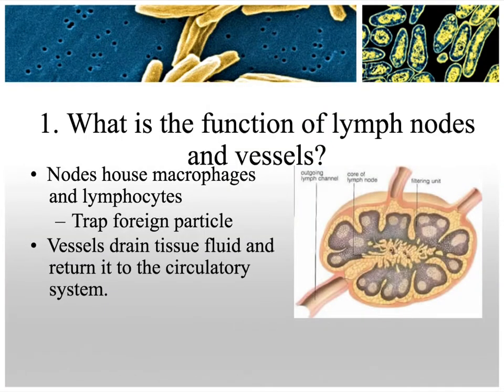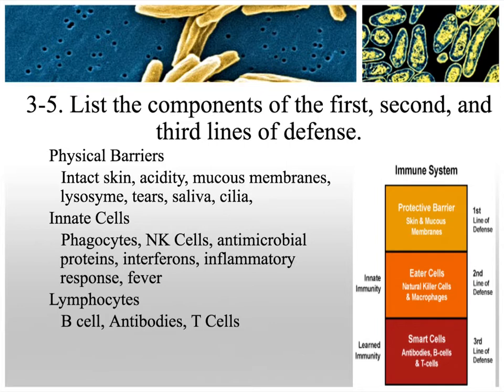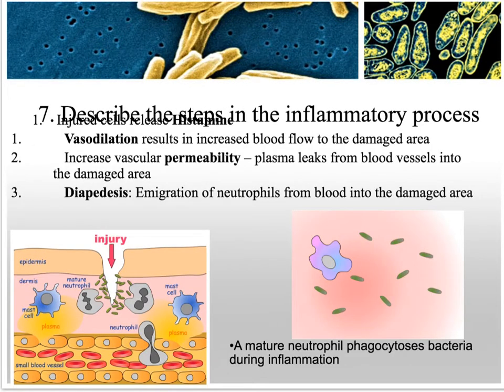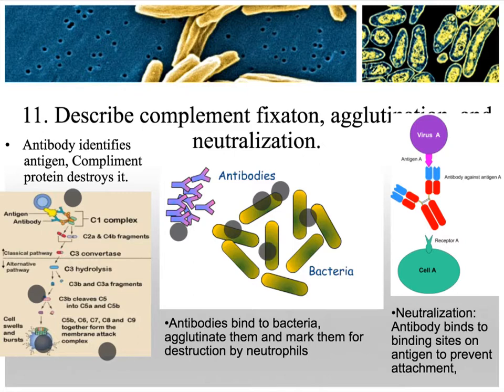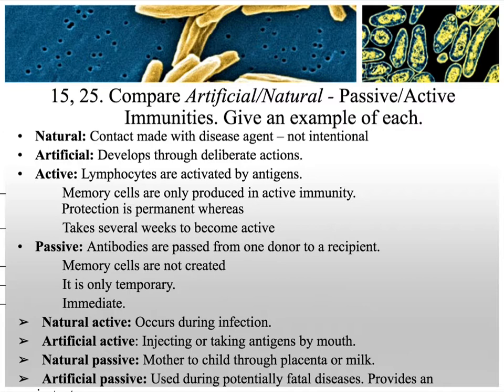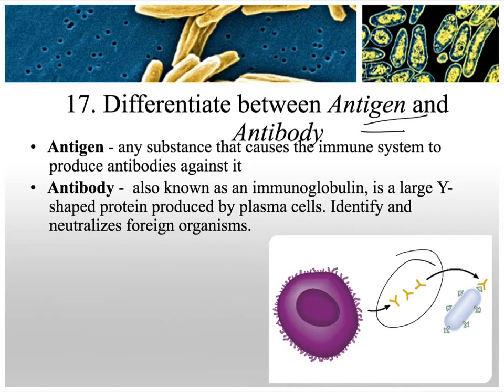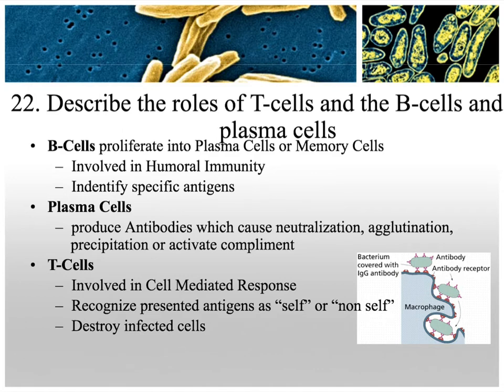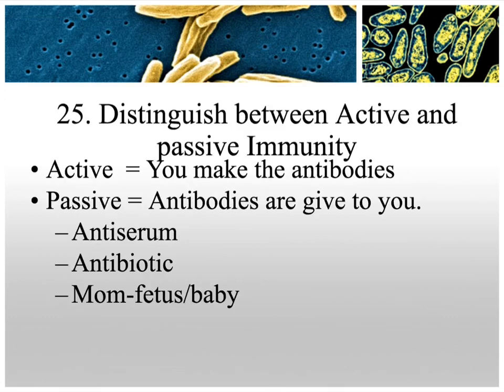Immune System Review